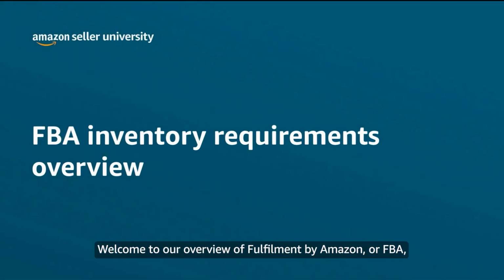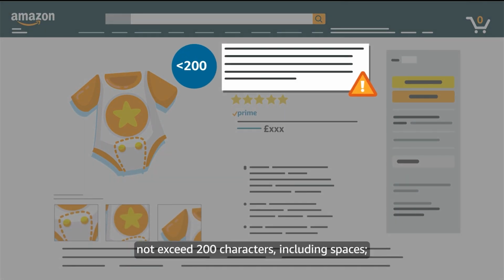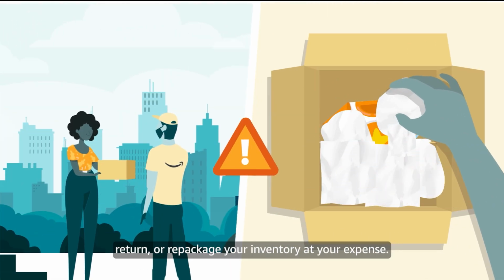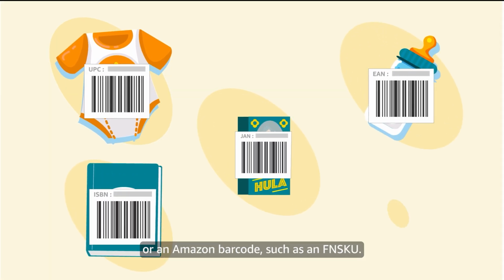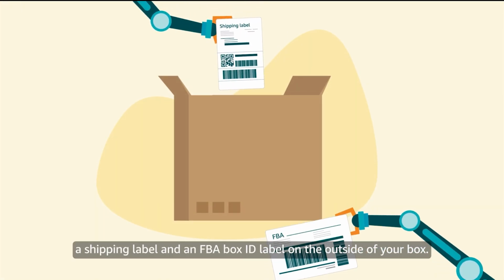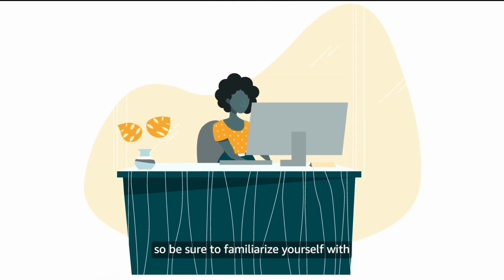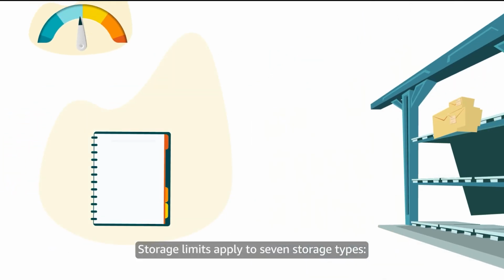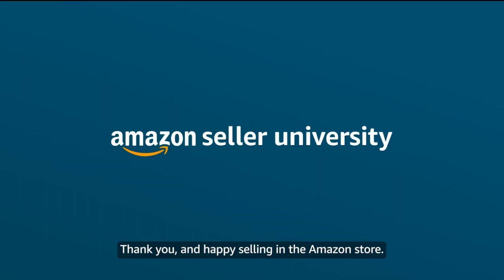Amazon FBA inventory requirement overview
Explore the core FBA inventory requirements that sellers in the Amazon store must follow.
Do you want to know more about Sell on Amazon